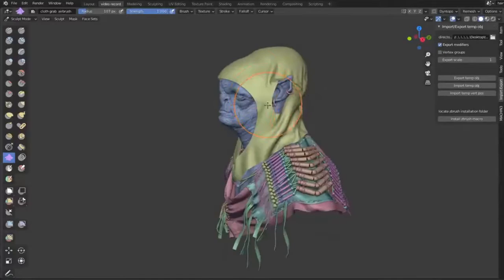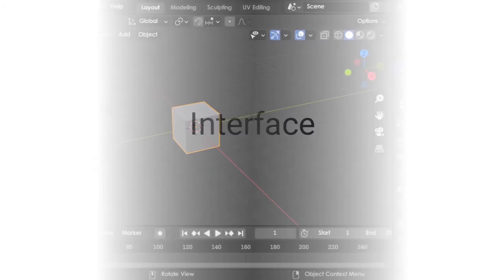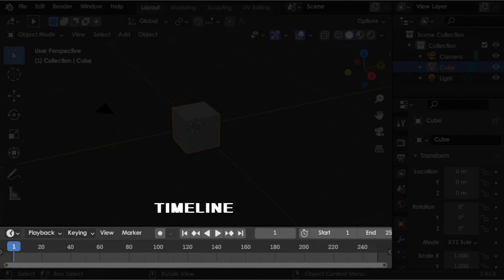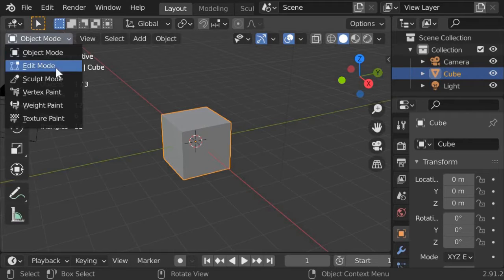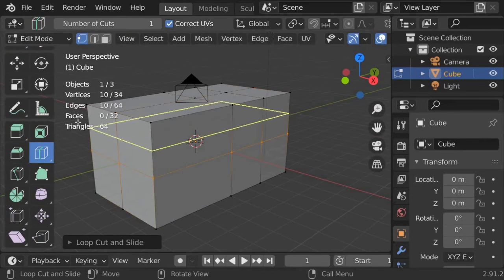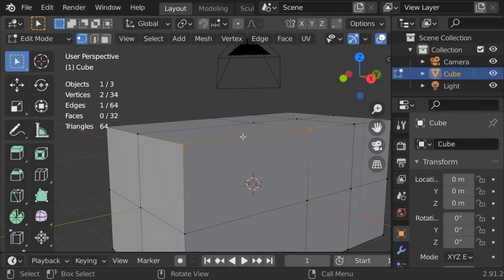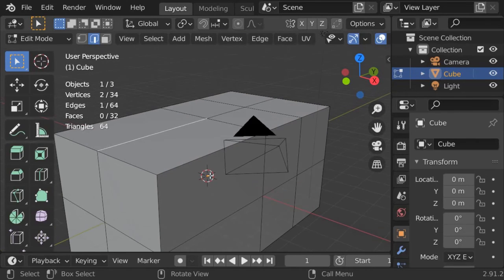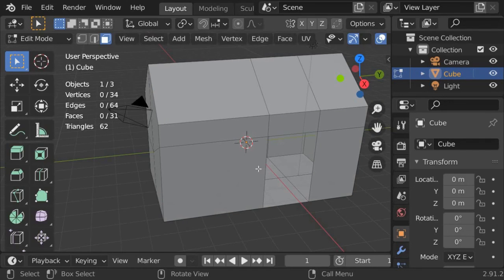Introduction to Blender 3D | 2021